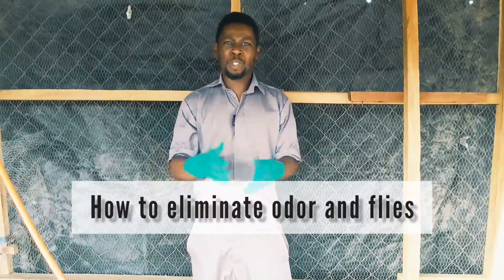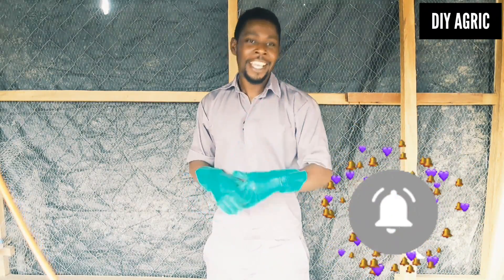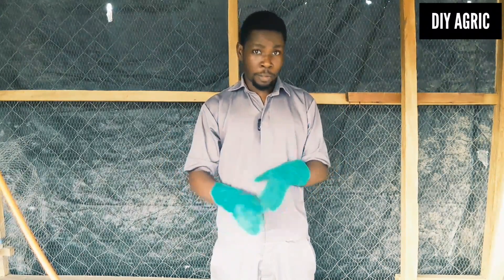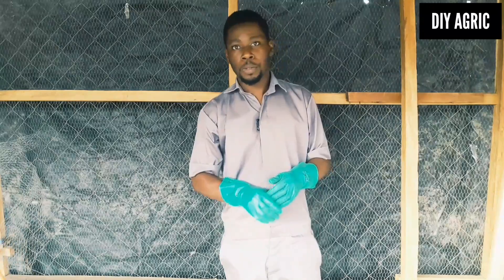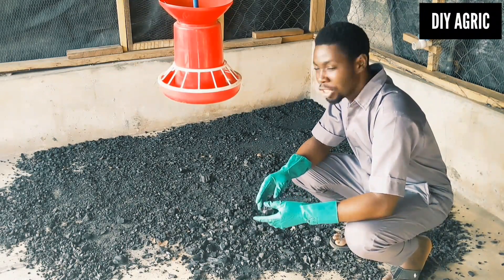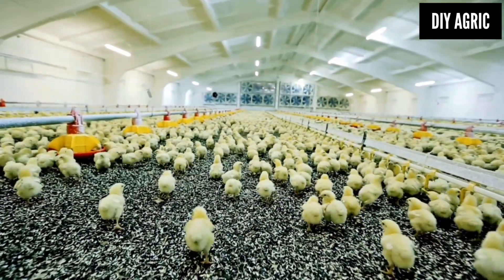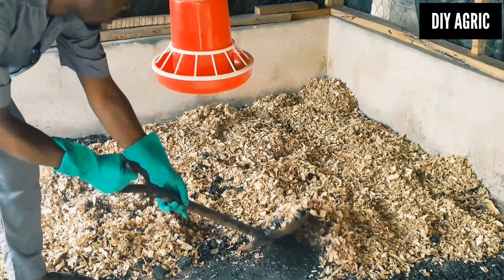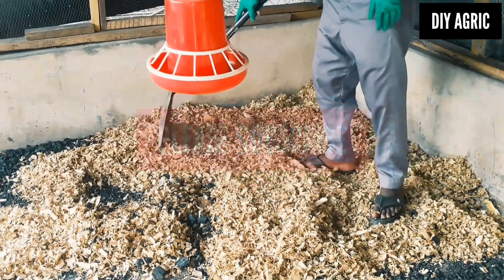How to Eliminate Odor in Poultry House | Most Effective Odor Control Solution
Discover the most effective solution on how to eliminate odor and flies in poultry house. I can assure you that this effective odor control will change your farming experience in ways beyond your imagination.

The secret tip shared in this video is one of its kind, and has been tested and proven to work 100% of the time. It is important to remove or prevent odor from your poultry premises as the bad smell can disturb neighboring homes which can lead to serious legal cases.

Join me as I show you effective odor control measure for your chicken house. With this you can eradicate offensive odour and smells from your chicken house.

00:00 - INTRO
00:43 - Deep Deep Litter
01:44 - Beneficial Microorganisms
02:17 - Keep on Keeping Clean (Flies love decaying organic matter)
02:55 - Use Biochar or Charcoal
03:58 - THE PROCESS
06:30 - Charcoal can reduce disease occurrence